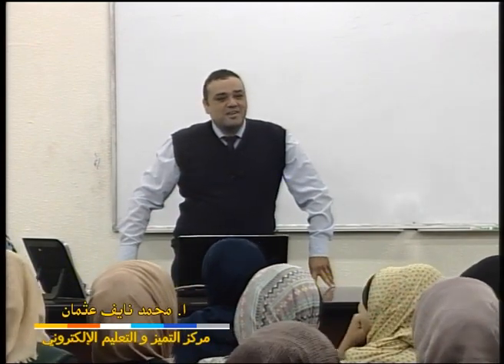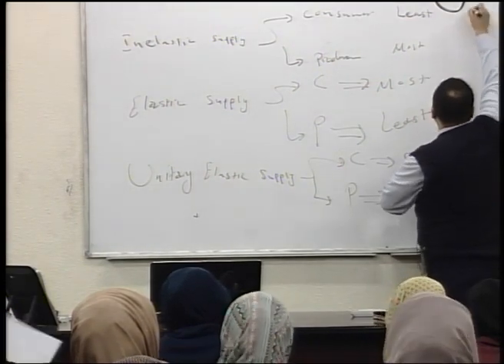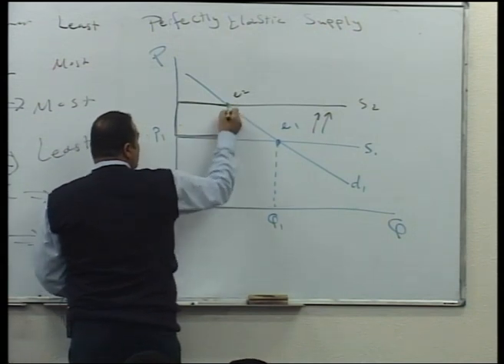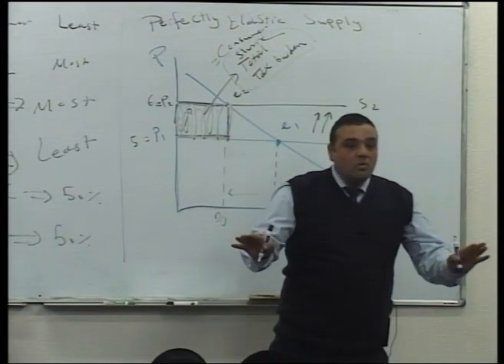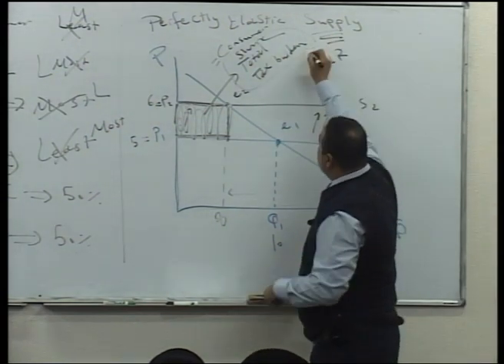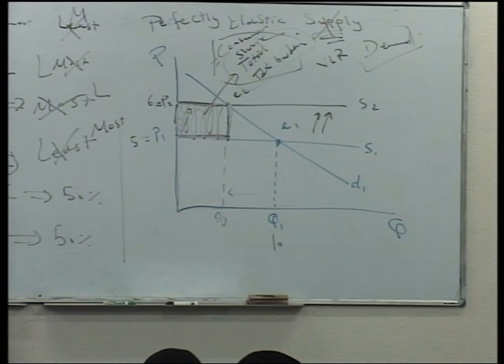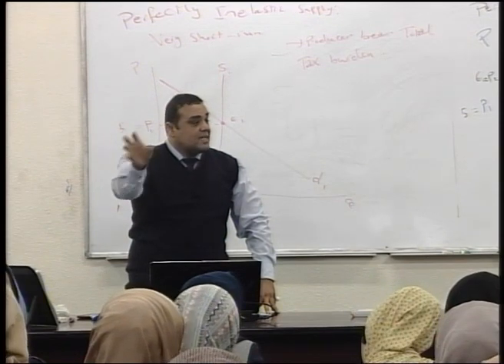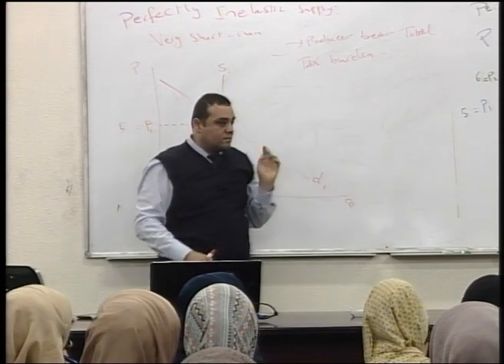Lecture 13:Price Elasticity of Supply & Tax Incidence 2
أ.محمد عثمان **